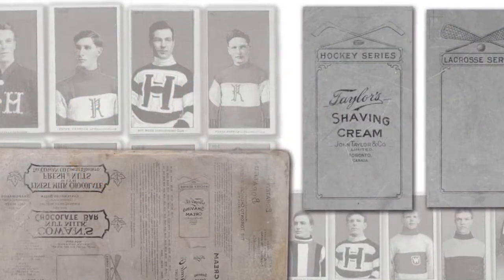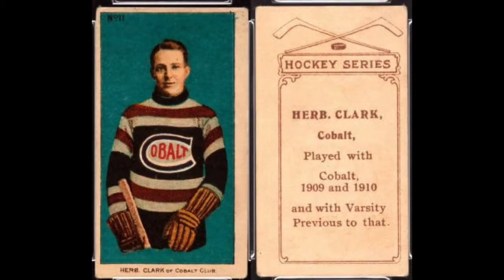Revisiting the 1910 C56 Hockey Cards (First Set)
Taking a look at the history of the 1910 C56 Hockey Set.